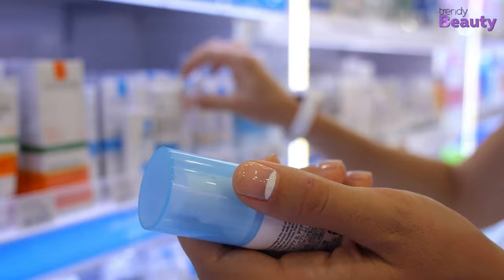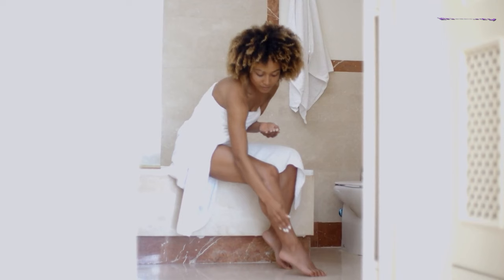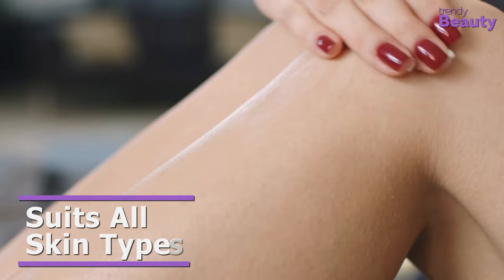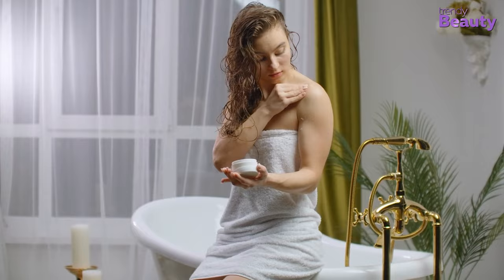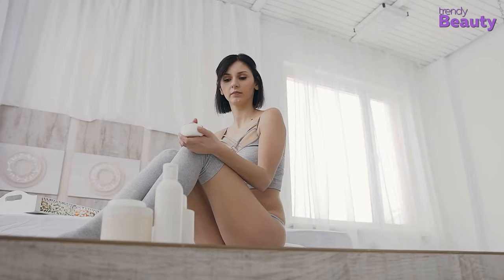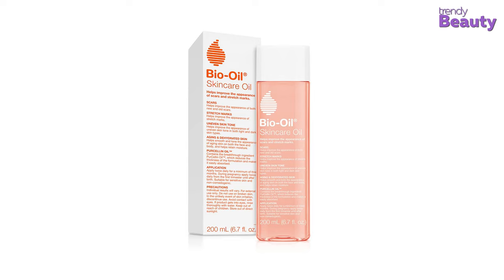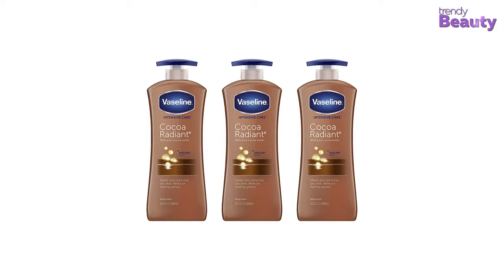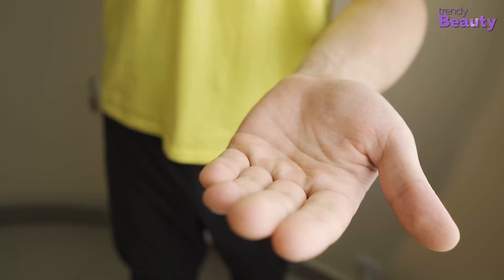Body Oil vs Lotion | Which One is Better?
Body Oil vs Lotion, which one is most effective, is a big concern. Especially when you don't want to splurge money on both the products and pick the best one according to skin concern, that's when you want to know about Body Oil vs Lotion? So, in this video, you can learn all about Body Oil vs Lotion and Which One is Better?

1. Bio‑Oil®

2. Vaseline® Intensive Care™ Cocoa Radiant Lotion
Videos You May Like:
***Every footage, image, and Information used in this content has been included only to portray the educational message and information for the audience.